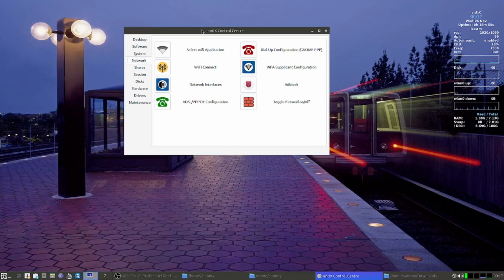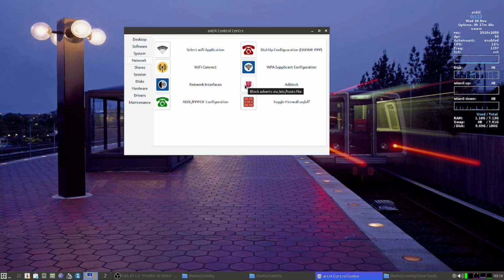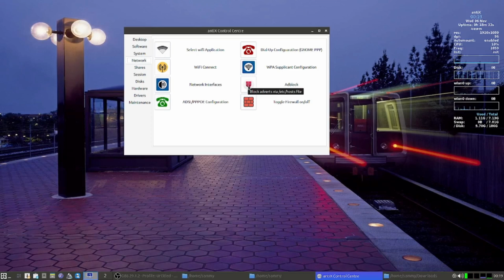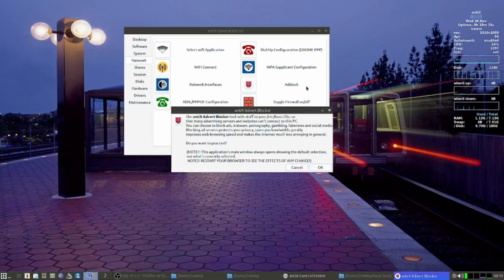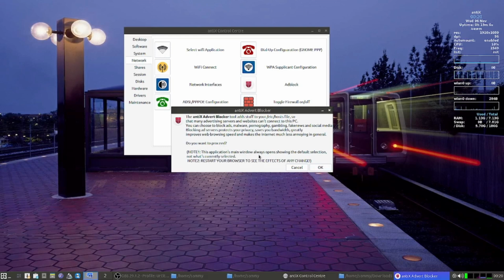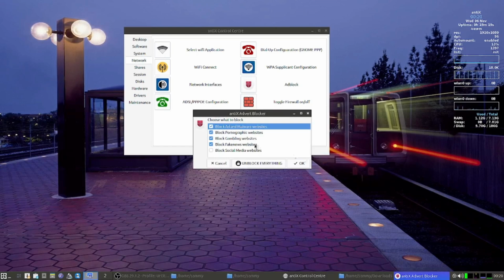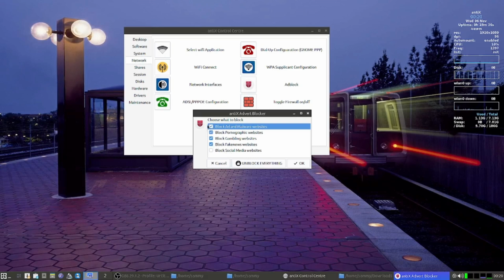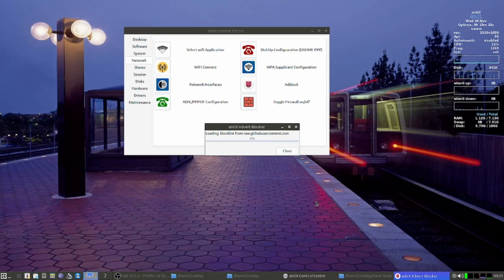Configure Adblock in AntiX Linux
1) IT infrastructure consultancy and turn key project execution for SME's.
2) Install and maintain best suitable linux distributions for your corporate computer systems.
3) IT infrastructure maintenance and operations for SME's.
4) ERP Training.
5) IT training for freshers and trainees.

1) Personal tuitions for BCA, Computer Engineering and Technology students.
2) Install best suitable linux distributions for your personal computer systems.
3) IT consultancy for your personal and home needs.
4) Design and execution of networking and security for your home.